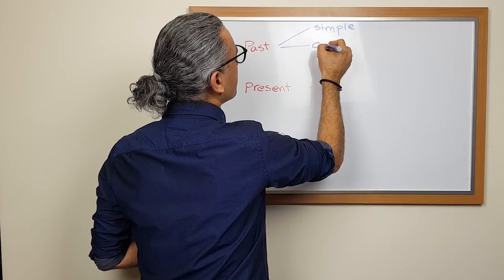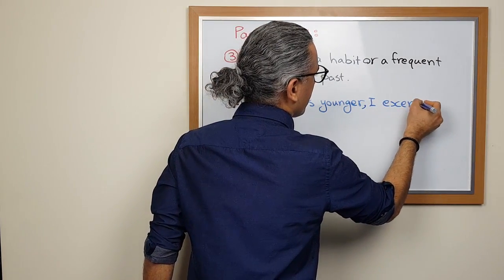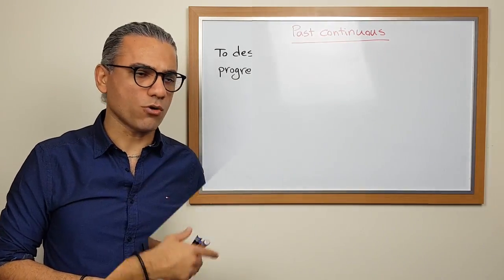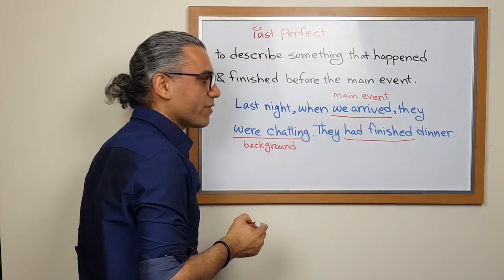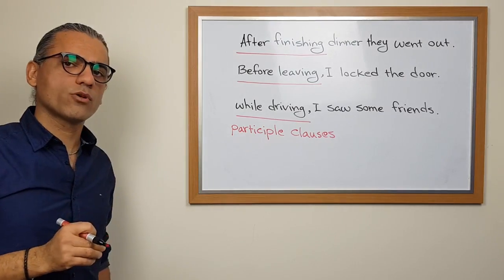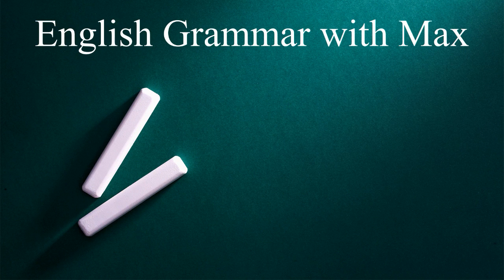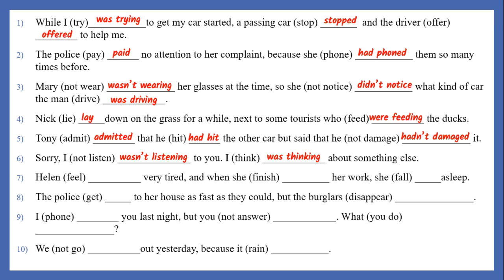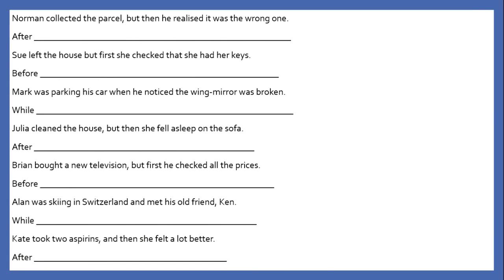Upper Intermediate - Past Time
Past Simple
Past Continuous
Past Perfect
Participle Clauses